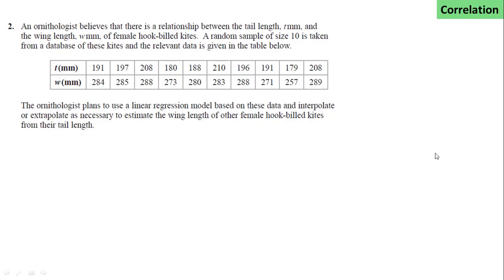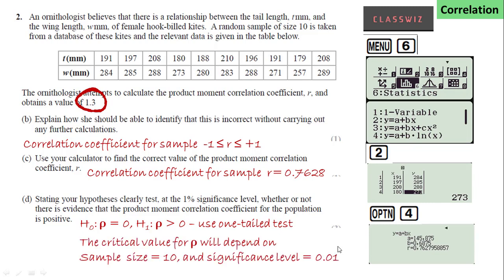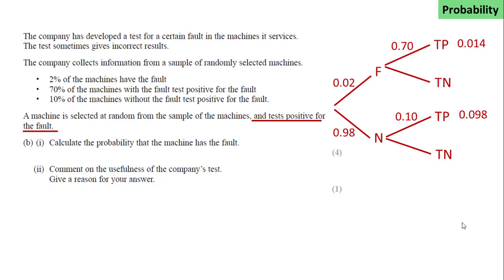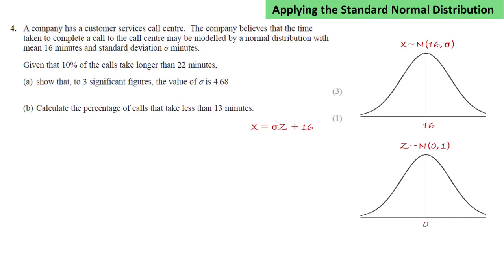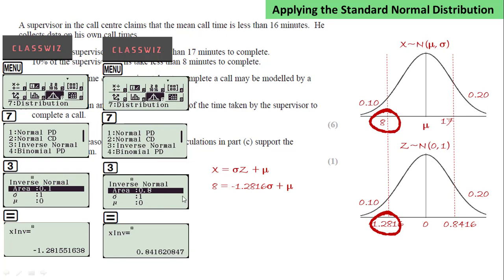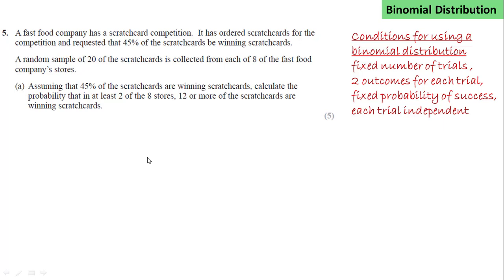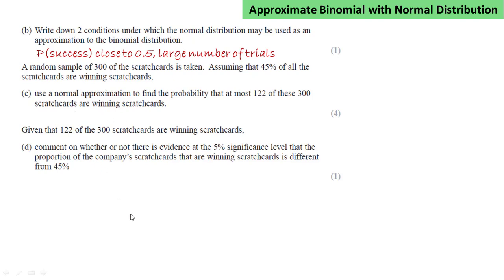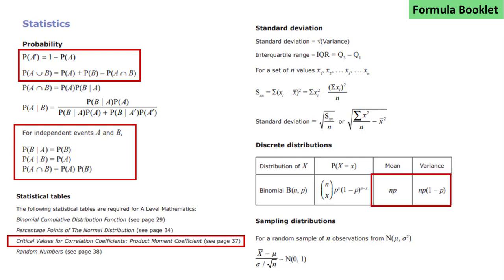A Level Statistics in 30 minutes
Revise your A2 A Level Statistics Paper of A Level Maths in only 30 minutes. This video covers the key content for Edexcel, AQA and OCR A Level Mathematics. Topics include: correlation, using correlation and regression techniques for exponentials, probability, tree diagrams, conditional probability, normal distribution, standard normal distribution, hypothesis testing, binomial distribution, approximating binomial with normal distribution. Please comment if you find any errors. Please ask questions to clarify content.